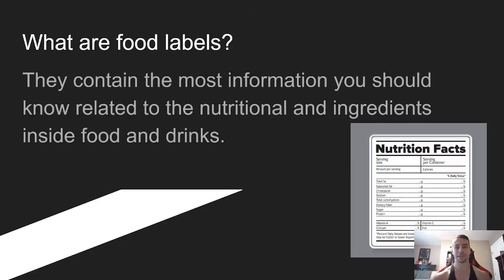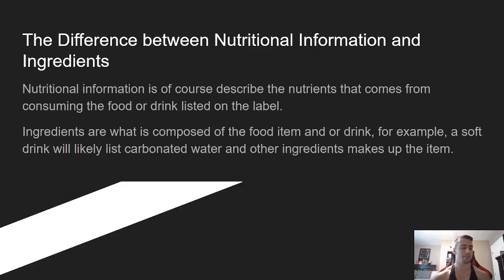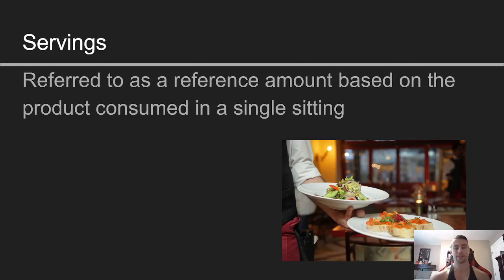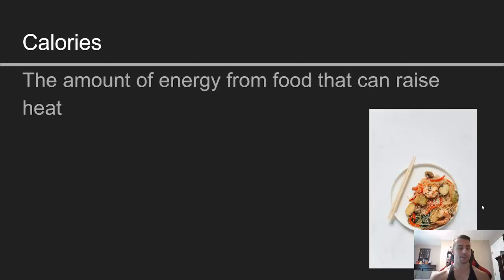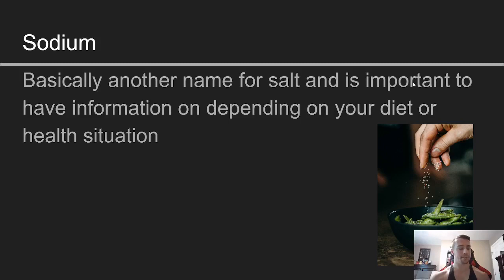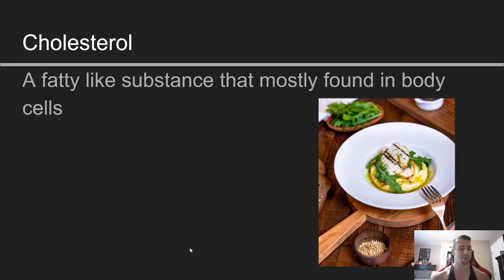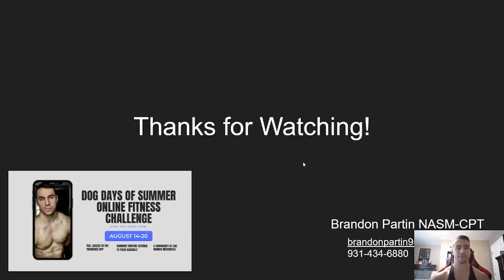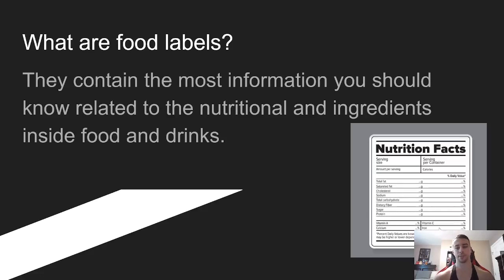Basics of Food Labels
This is a livestream event over the basics of food labels and what you should know when reading these labels